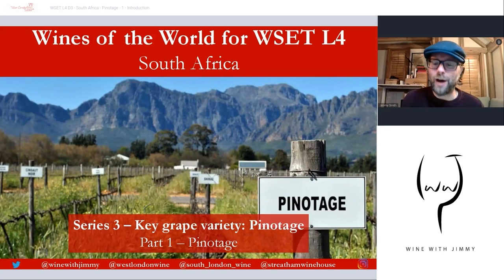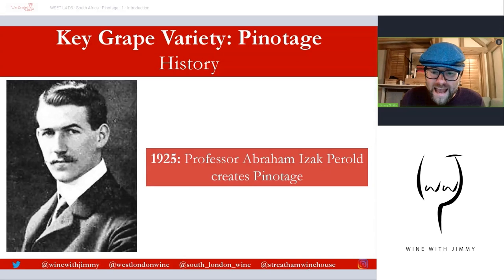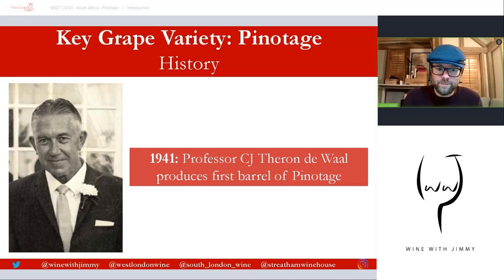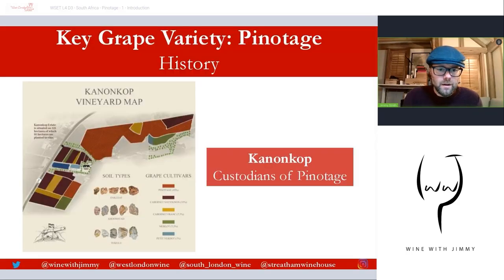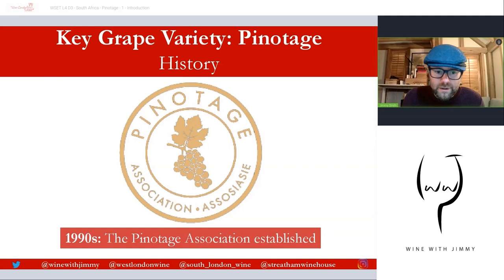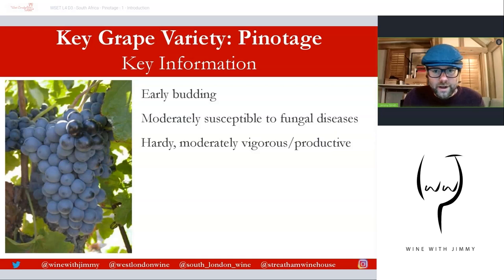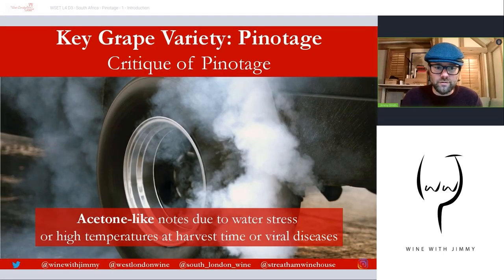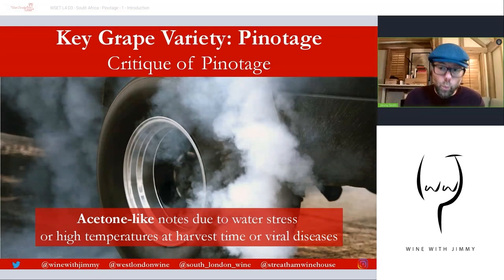WSET Level 4 D3 South African Pinotage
In this video, we're continuing our journey through South African Wine with its signature black grape variety ,the wonderful Pinotage.
This variety can make fascinating wines and create spectacular blends.

This video is free for you on YouTube and there is a lot more to come  about South Africa on my E-learning portal.

We have many more study resources available on Jimmy Smith's ONLINE WINE COURSE REVISION PORTAL 'E-Learning Wine' - are you after access? Click here to sign up to Jimmy Smith's exclusive WSET course revision portal

for all of Jimmy Smith's services
to order wines from London's coolest wine bar@winewithjimmy